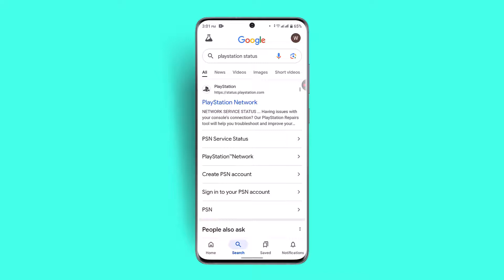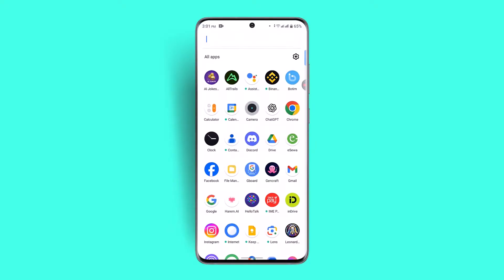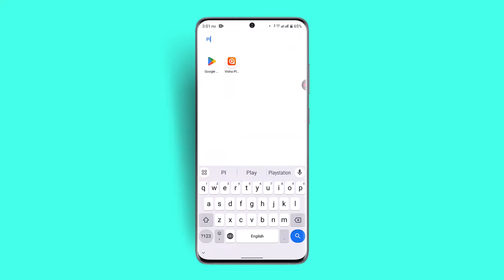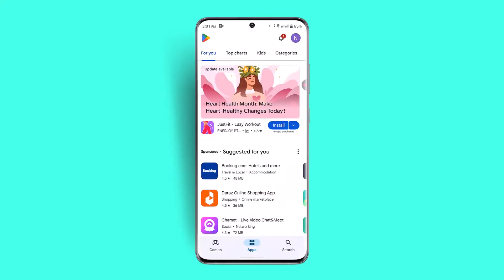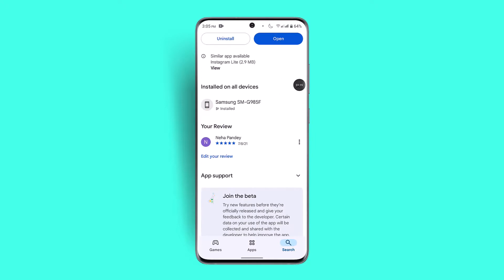How To Fix And Solve Connection To The Server Timed Out On PlayStation App | Easy Solution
If you're experiencing a "Connection to the Server Timed Out" error on the PlayStation app, this guide will walk you through several troubleshooting steps to resolve the issue. This error can occur due to server outages, network problems, or outdated app versions.

First, check the PlayStation Network (PSN) status to see if there are any ongoing server issues. Open a web browser and search for "PlayStation Network Status." If the servers are down, you’ll need to wait until Sony resolves the issue.

If the PSN servers are working fine, the problem might be with your internet connection. Restart your router and ensure you're connected to a stable Wi-Fi or mobile network. If possible, try switching to a wired connection or adjusting your DNS settings to improve connectivity.

Next, update the PlayStation app to the latest version. Open your device’s app store (Google Play Store or Apple App Store), search for "PlayStation," and check if an update is available. Installing the latest version can fix bugs and improve performance.

If updating the app doesn’t solve the issue, try clearing the app cache. On Android, go to "Settings," then "Apps & Notifications," tap "See All Apps," and search for "PlayStation." Once found, go to "Storage & Cache" and tap "Clear Cache." If the problem persists, you can also try "Clear Storage," but this will erase saved data.

Additionally, restarting your PlayStation console might help re-establish a stable connection between the app and the PSN servers. If none of these solutions work, you may need to contact PlayStation Support for further assistance.

By following these steps, you should be able to fix the "Connection to the Server Timed Out" error on the PlayStation app.

Timestamps:
0:00 Introduction
0:10 Checking PlayStation Network Status
0:25 Restarting Router and Checking Internet Connection
0:40 Updating the PlayStation App
0:55 Clearing App Cache and Data
1:15 Restarting PlayStation Console
1:30 Contacting PlayStation Support
1:45 Conclusion